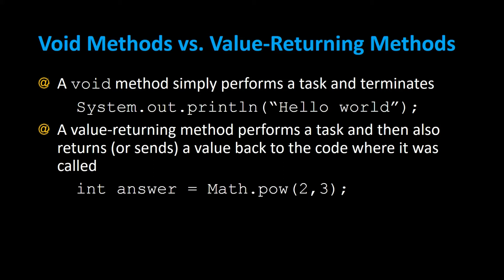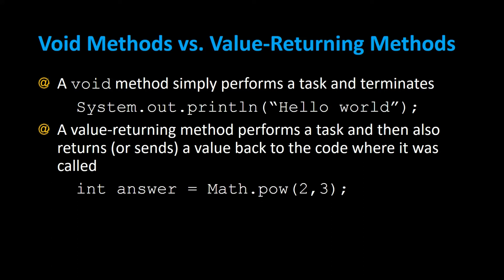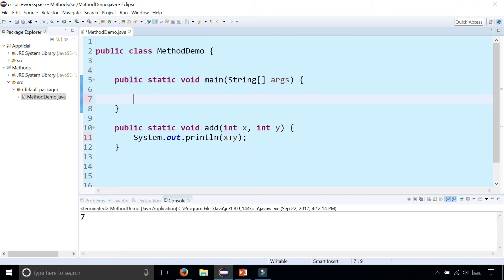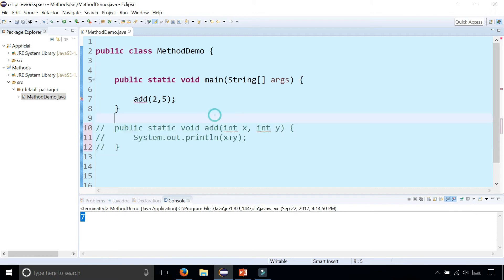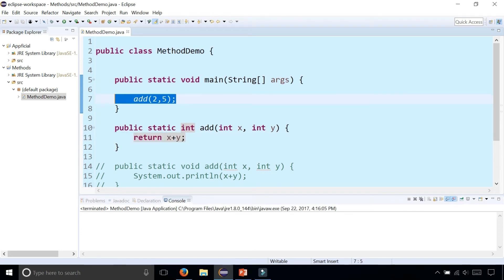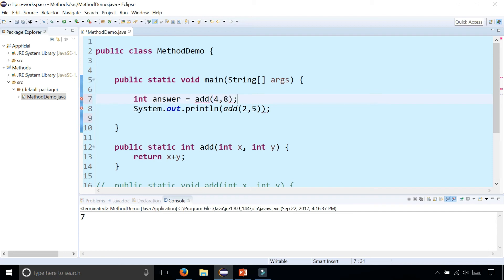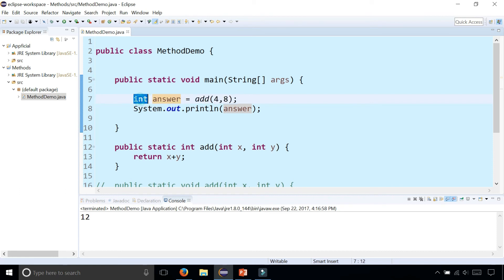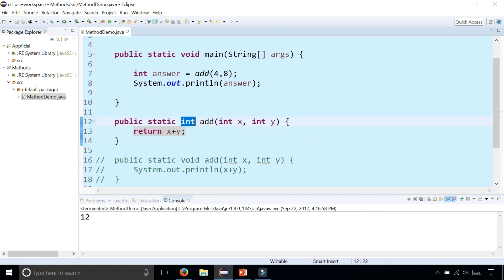Java Void Methods VS. Value Returning Methods - Learn Java Programming - Appficial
A void method simply performs a task and terminates
For example: System.out.println(“Hello world”);

A value-returning method performs a task and then also returns (or sends) a value back to the code where it was called
For Example: int answer = Math.pow(2,3);